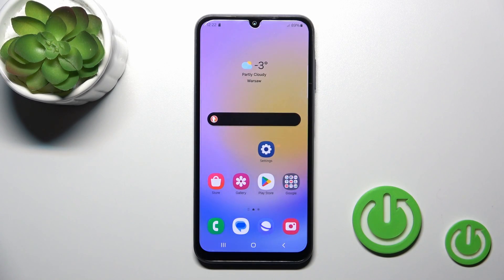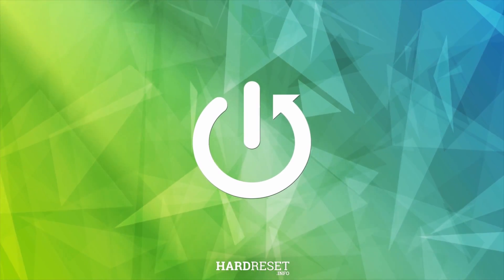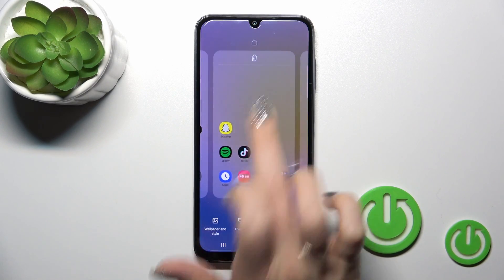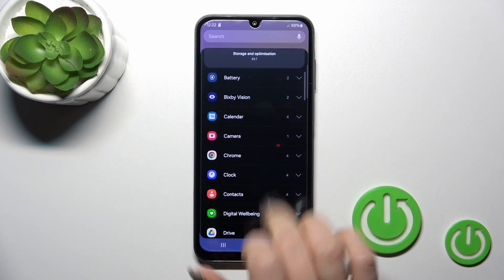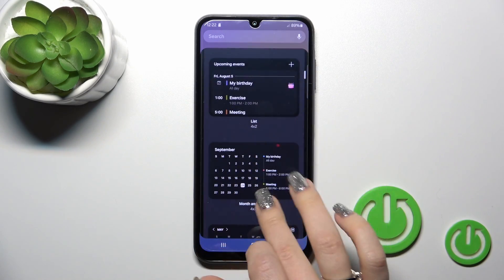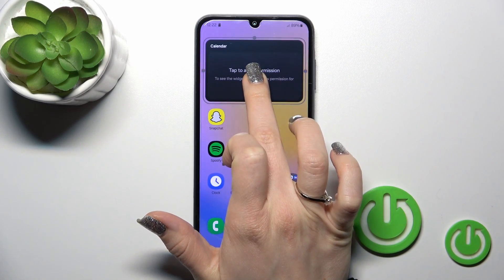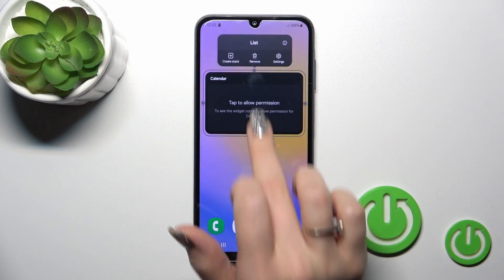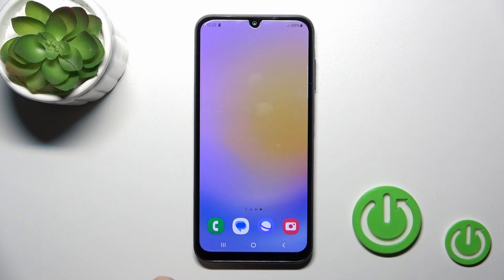How To Add & Remove Home Screen Widgets In Samsung Galaxy A25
Tailor your Samsung Galaxy A25 home screen to your liking by learning how to add and remove widgets. This step-by-step tutorial guides you through the process, allowing you to personalize your home screen with useful and interactive widgets. Watch now to discover how to enhance your Galaxy A25 experience by customizing your home screen with widgets!

How to add widgets to the home screen on Samsung Galaxy A25?
Why customize the home screen with widgets for a personalized experience?
Steps for adding and arranging widgets on the Galaxy A25 home screen?
Can I easily choose from the device's pre-installed widgets?
Any impact on device performance when adding widgets to the home screen?
How to remove widgets from the home screen on Galaxy A25?
Any indicators or notifications related to widget customization?
Quick demo for adding and removing widgets on Samsung Galaxy A25?
Tips for selecting and organizing widgets for a streamlined home screen?